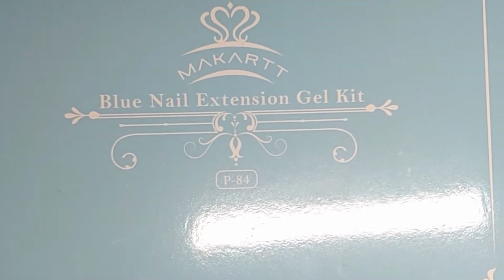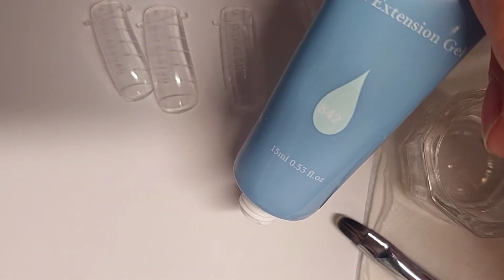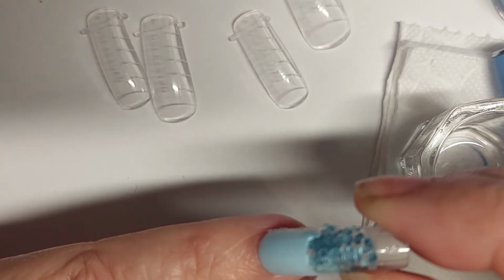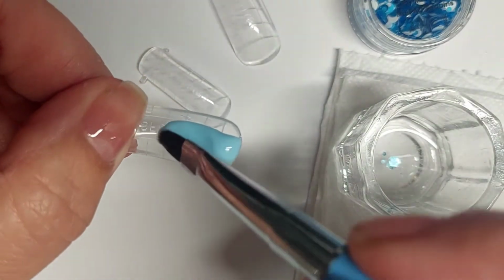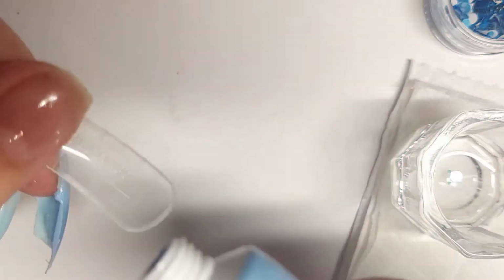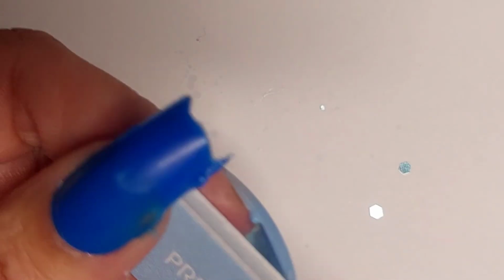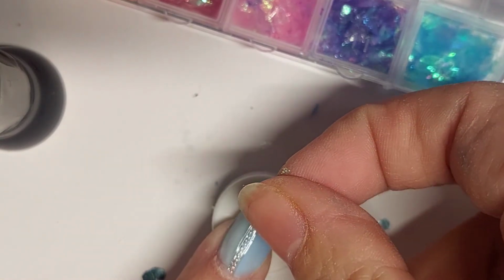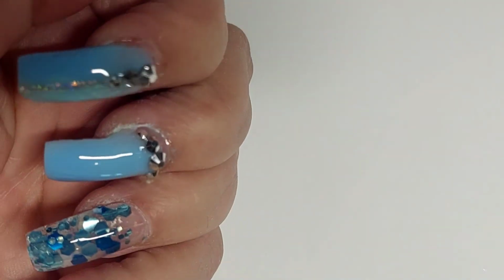Testing the Makartt Blue polygel kit | easy application using dual forms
Hi my lovely ladies and gorgeous gents thank you for stopping by.

Blue is not usually a colour that I would buy, bit seeing this kit on Amazon and because it is coming into winter, I thought I would give it a go and I was pleasantly surprised.

Loved the firm consistency of the polygel and I would definitely try Makartt again.

AJ xx